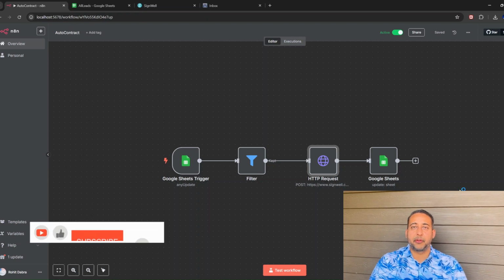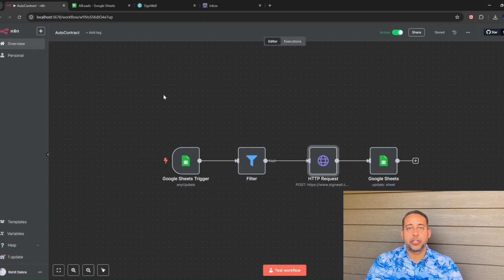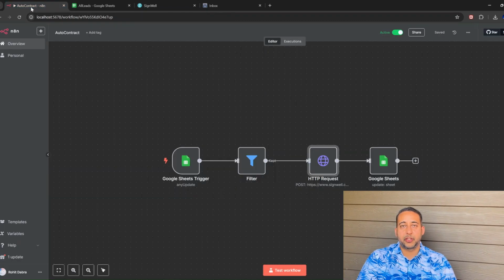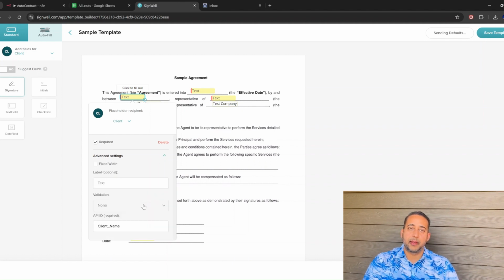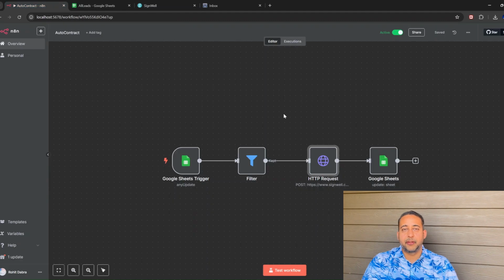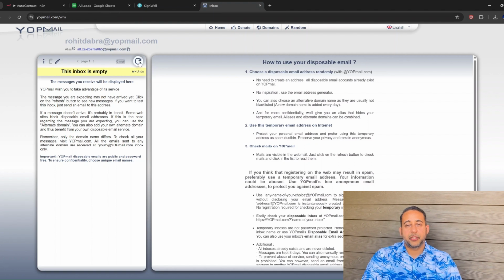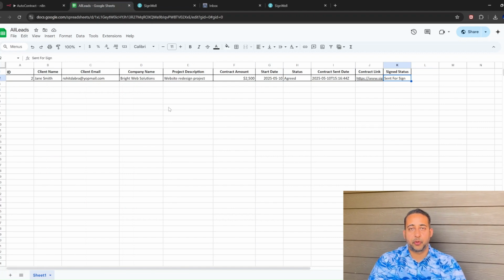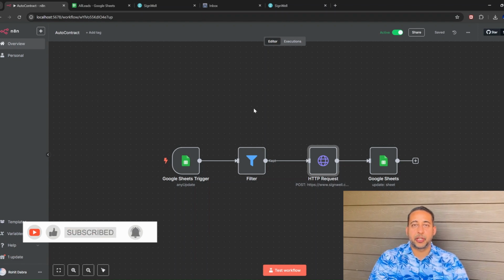Close Deals 10x Faster: Auto-Generate Contracts with E-Sign in Minutes!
Tired of manually creating and sending contracts every time you close a deal?
In this video, I’ll show you how to fully automate the process of generating contracts, sending them for e-signature via SignWell, and updating your Google Sheet using n8n — a powerful no-code workflow tool.

✅ What this automation does:

Triggers when a new row with "Agreed" status is added in Google Sheets

Sends client details to SignWell API and fills a contract template

Emails the contract to the client directly from SignWell

Updates your Google Sheet with the contract link, status, and sent date

Perfect for: freelancers, agencies, SaaS providers, coaches, consultants, and any small business that sends regular contracts.

🔧 Tools used:

Google Sheets

SignWell (for e-signatures)

n8n (for automation)

REST API (to integrate it all)

💡 Benefits:

Save time by eliminating repetitive contract tasks

Reduce errors from manual copy-pasting

Respond faster to client approvals

Maintain a real-time contract dashboard inside your Sheet